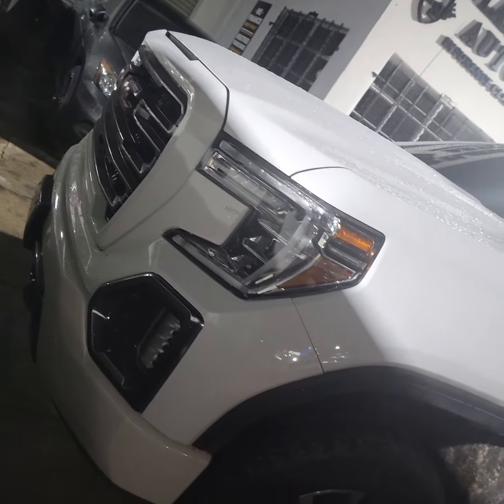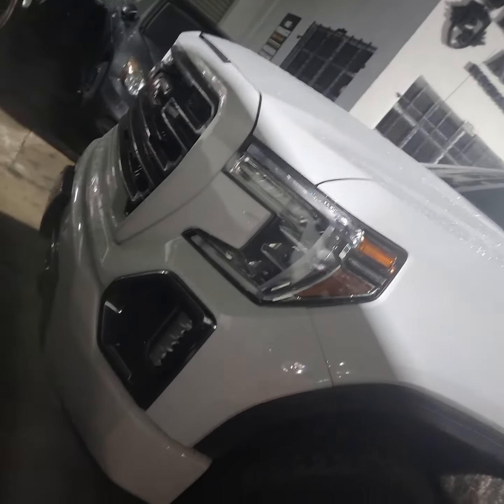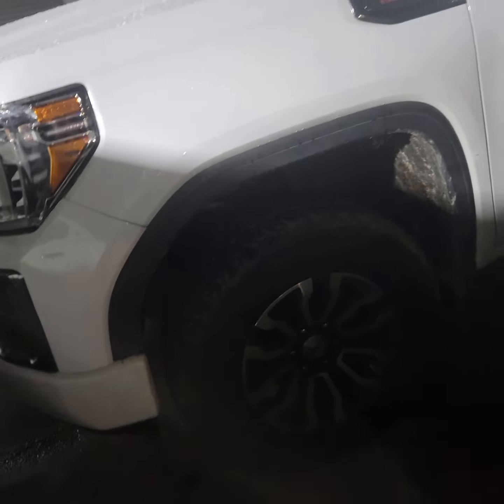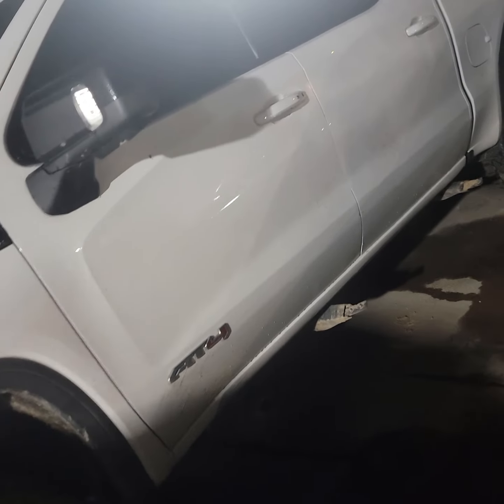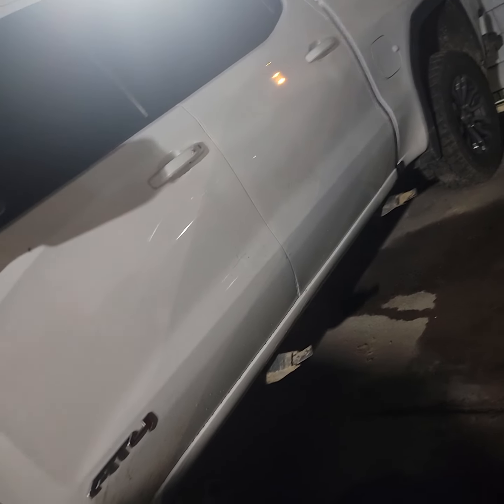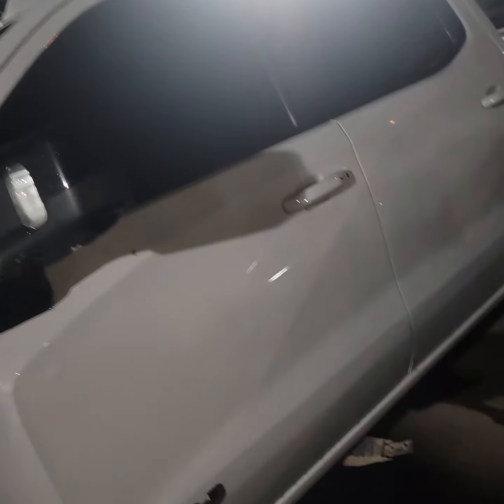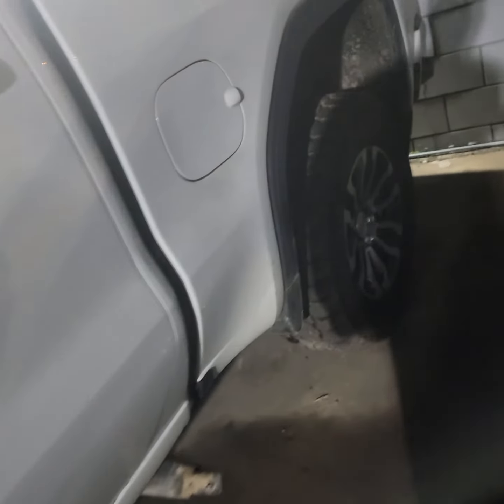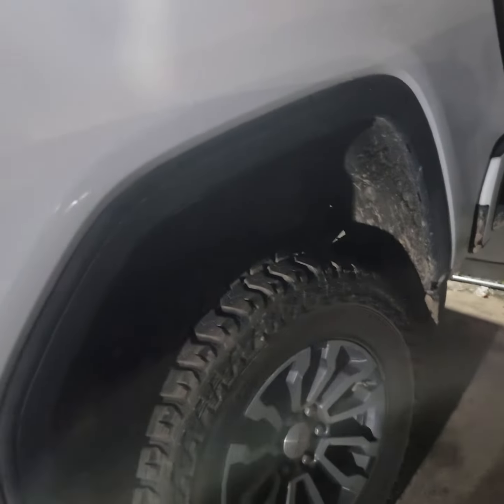2023 Gmc Sierra AT4 Platinum Style